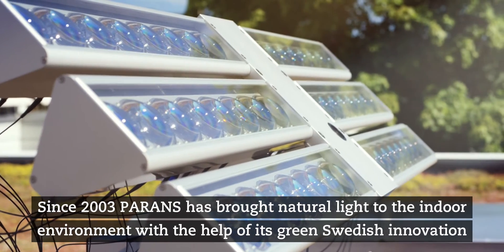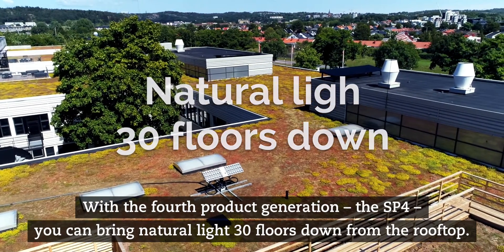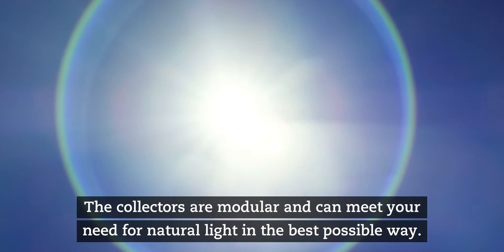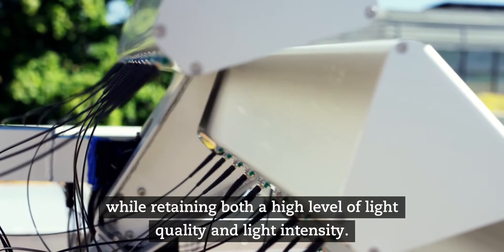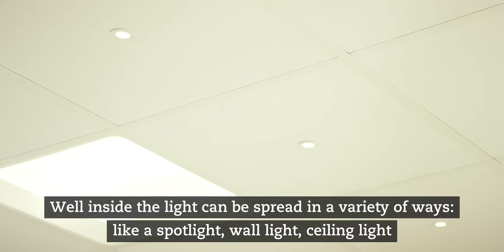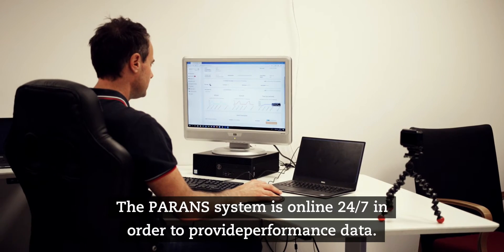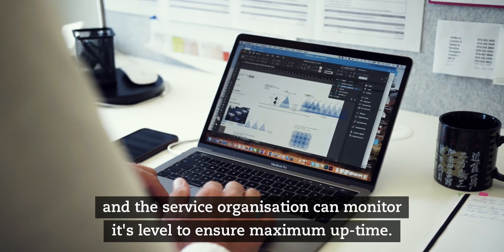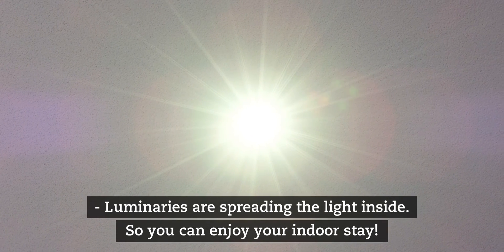The Parans System: How It Works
Since 2003 PARANS has brought natural light to the indoor environment with the help of its green Swedish innovation – the PARANS system. With the fourth product generation – the SP4 – you can bring natural light 30 floors down from the rooftop.

How it works:
- Collectors on the roof
- Fibre optic cables leading the natural light through the property
- Luminaries are spreading the light inside

Sunlight has an enormous impact on our wellbeing. It makes us feel better, learn faster, achieve more and become more productive. Our innovative technology leads the sunlight indoors so that you can experience the healthy natural light even far away from windows.